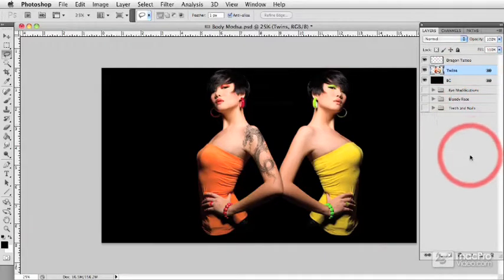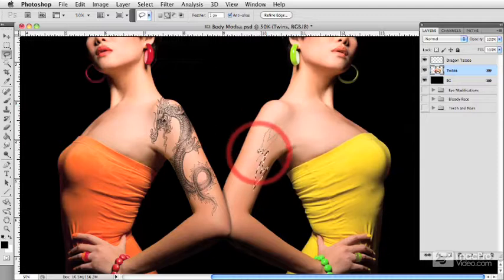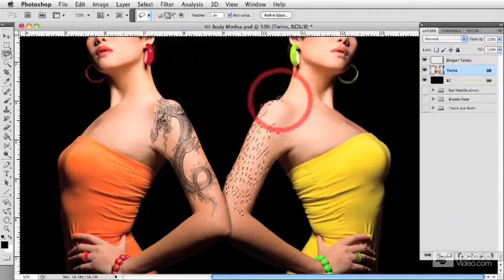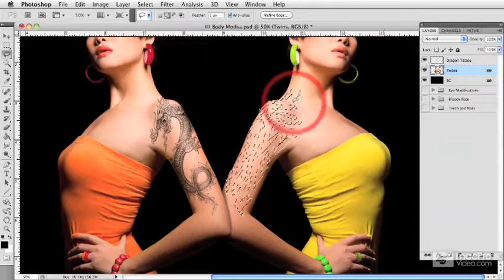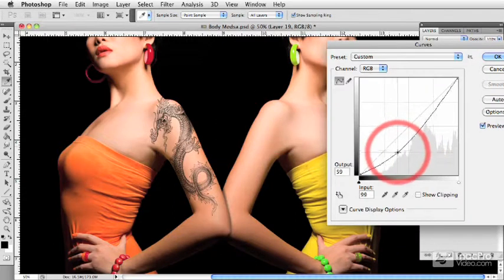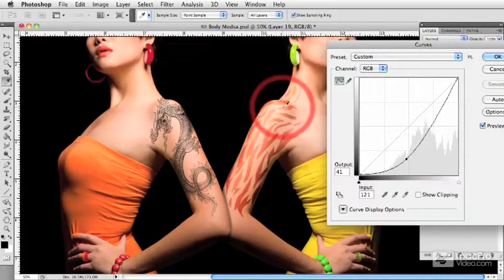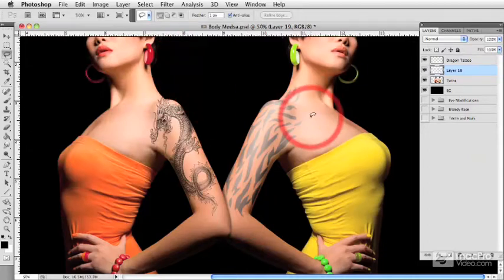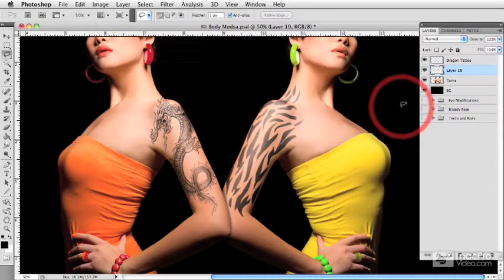Photoshop CS5 405: Body Modifications - 3 Tribal Tattoos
Photoshop CS5 405: Body Modifications by Mark Stope
Video 3 of 34 for Photoshop CS5 405: Body Modifications

In this easy-to-follow tutorial, our resident Film Industry Pro Illustrator Mark Stope shows you how to quickly turn pictures of your every-day characters into monsters suitable for the big screen!

Starting with a basic photo, Mark shows how to apply Tattoos, add a variety of scars, wounds and burns, and much more. You'll also explore eyeball and body-enhancing treatments that will allow you to achieve ghastly character effects for your scene.